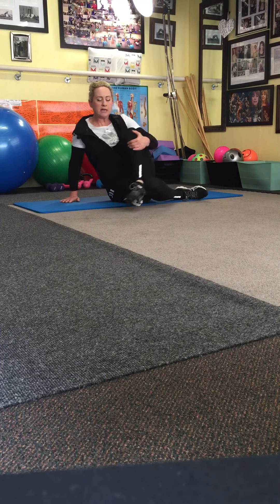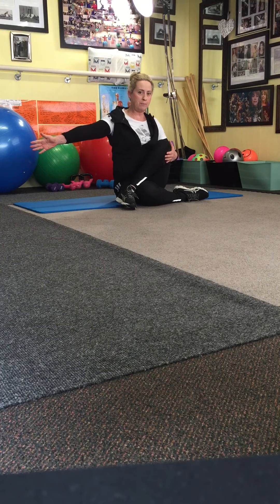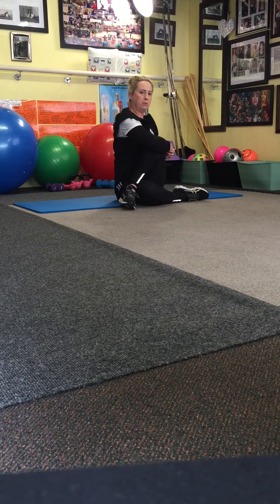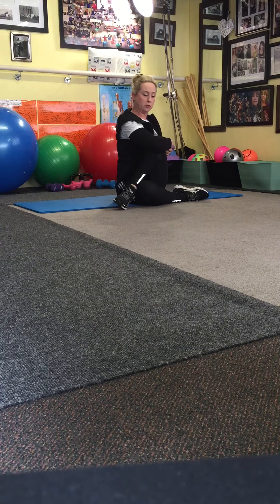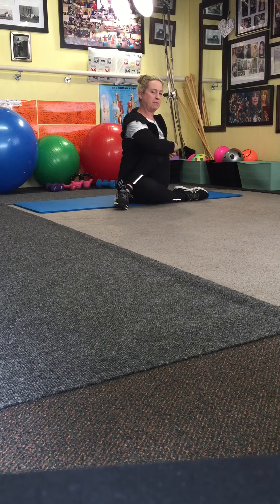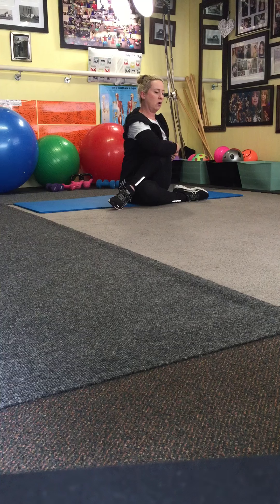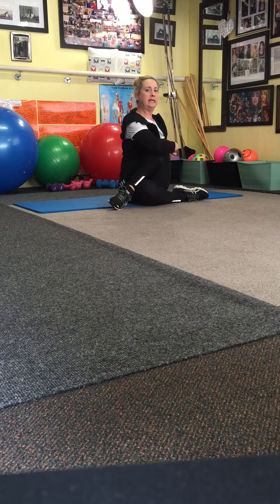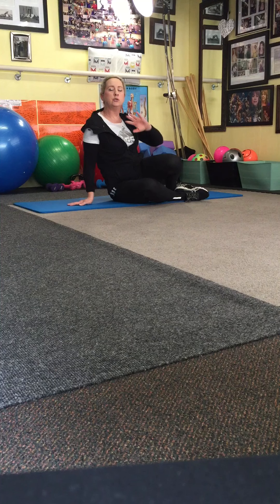WUS26 Hip, Glute Stretch